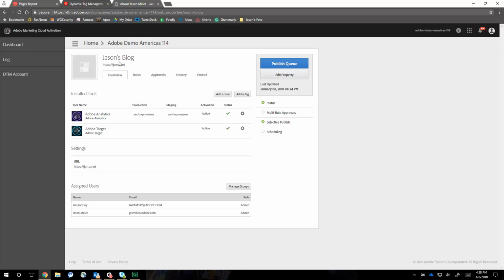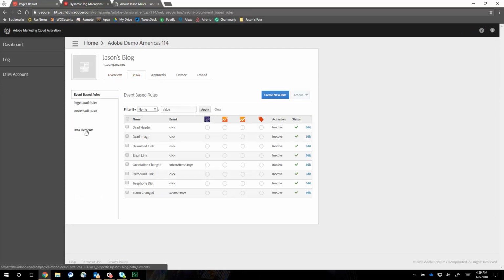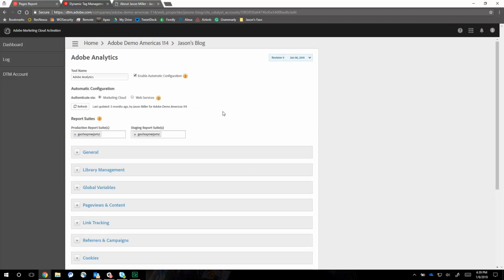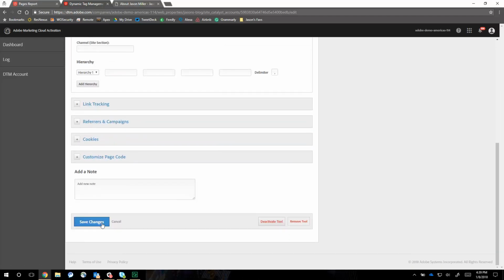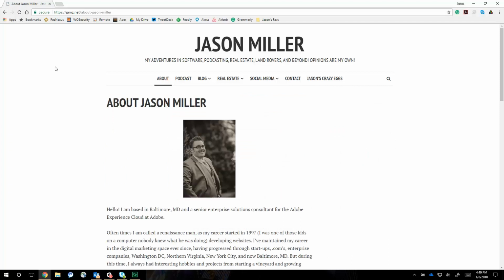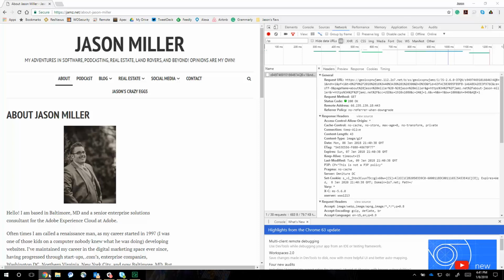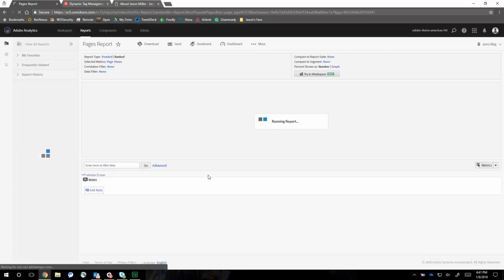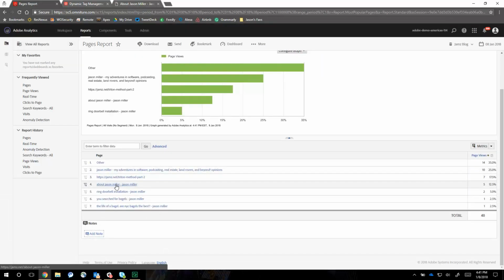Adobe analytics: fixing "other" in pages report to show page names | adobe analytics calculated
A simple tutorial on how I fixed an issue related to page names in Adobe analytics. I wasn't able to get them to show until I properly configured Adobe DTM rules.  This is simple for Adobe analytics experts but might prove useful to new users setting up reports that have this issue.

Jason and Jacks! | New building for projects | Jason & Jack"